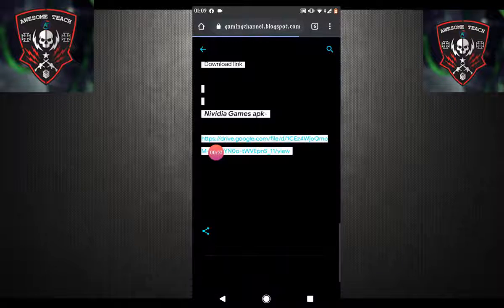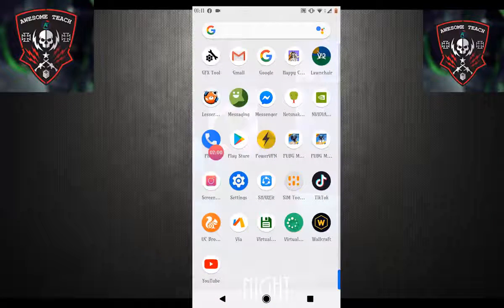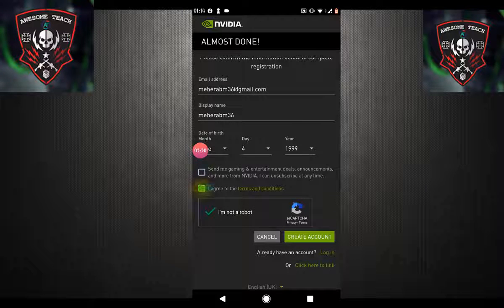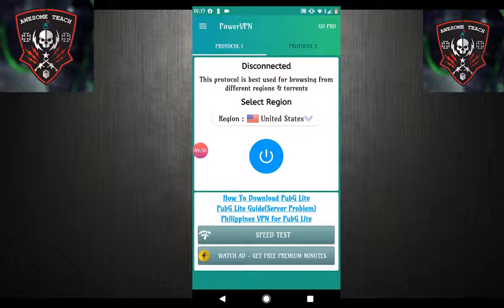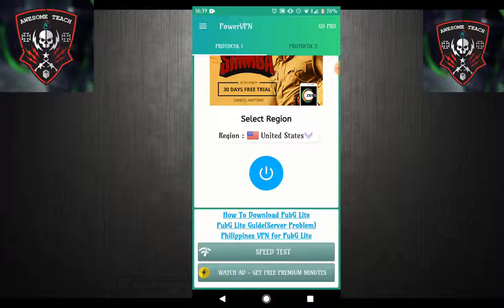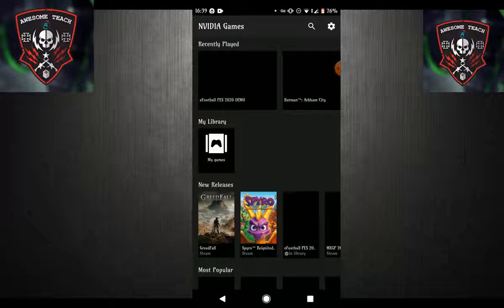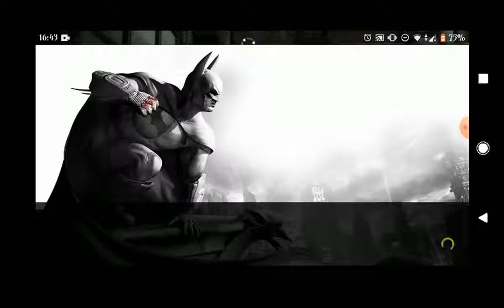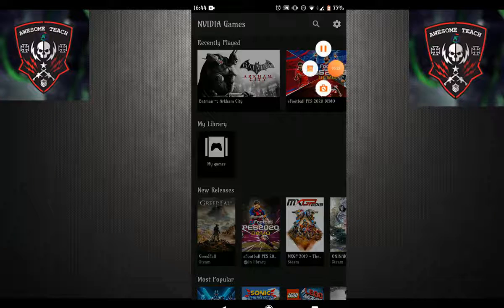PLAY PS4,XBOX and PC games on android